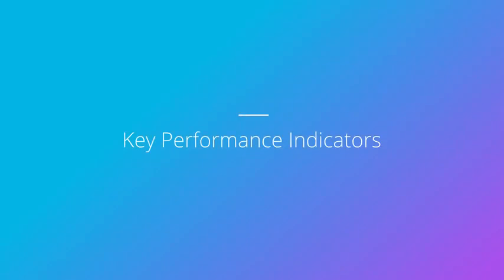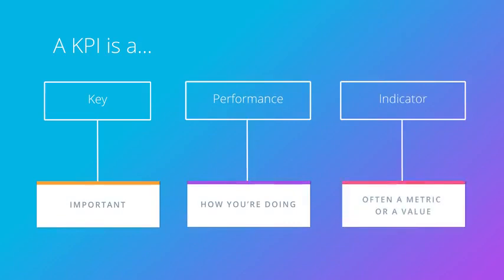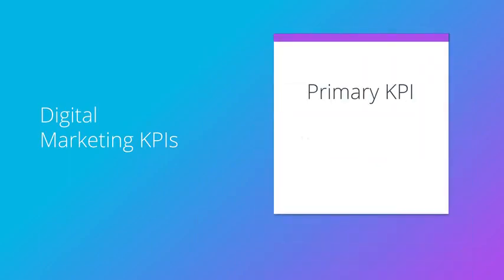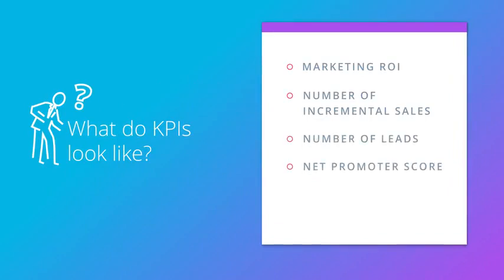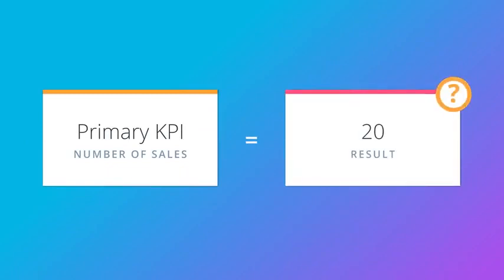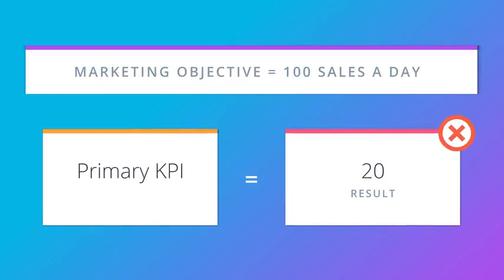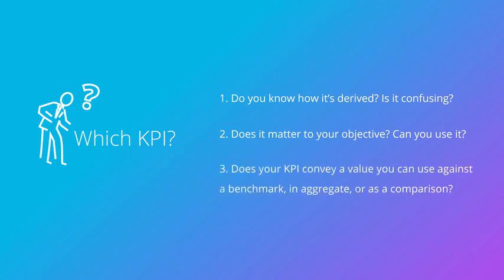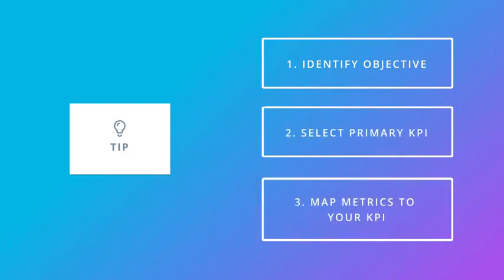مؤشرات قياس الآداء Key Performance Indicators لحملات التسويق الالكتروني KPI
مؤشرات قياس الآداء Key Performance Indicators
    لقياس نجاح كل حملة من حملات التسويق الالكتروني في تحقيق الهدف الذي أُطلقت من أجله لابد من وجود مقياس أو معيار يختبير أداء هذه الحملة ويحلل نتائجها وهذا هو ما يعرف بمؤشرات قياس الأداء Key Performance Indicators وإختصارها KPI .
وتتعدد الطرق لقياس وإختبار الحملات كما يلي:
1. زيادة نسبة المبيعات Number of Sales قد تكون من خلال البيع لعملاء جدد أو البيع لنفس العملاء بتكرار عملية البيع لهم أكثر من مرة
2. زيادة عدد العملاء Number of Leads  من خلال النجاح في استقطاب واقناع شريحة جديدة من العملاء لشراء المنتج أو الحصول على الخدمة.
3. معدل التفاعل مع منصات التواصل الاجتماعي Social Media Engagement من خلال عمل تعليقات Comments أو مشاركات Shares أو عمل تفاعل من خلال الايموجي Emoji ومن الهام جدا ملاحظة الكيف وليس فقط الكم الخاص بهذا التفاعل فقد يكون التفاعل مرتفع ولكنه بالسلب وليس بالإيجاب كماهجمةسعر المنتج أو محاولة تشويهه.
4. معدل التفاعل عبر الايميل Email Engagement فعندما نطلق حملات عبر ارسال عروضنا عبر البريد الالكتروني لقاعدة العملاء فمعدل ضغطهم على الروابط داخل البريد الالكتروني وزيارتهم لموقعنا او الاتصال بنا للحصول على المنتج أو الخدمة كلما ارتفع كان ذلك مؤشرا لنجاح هذه الحملة.
5. ارتفاع معدل الزيارة للموقع الالكتروني Web Traffic فعند اطلاق حملات سواء هدفها رفع معدل زيارة الموقع الالكتروني أو توجيه العملاء لتسجيل بياناتهم على الموقع لتحميل ملف PDF أو لحجز مقابلة بغرض الحصول على المنتج فكلما زاد معدل زيارة الموقع كانت هذه الحملة ناجحة.